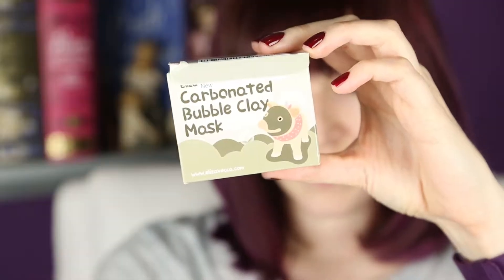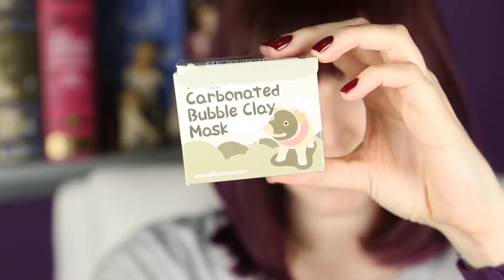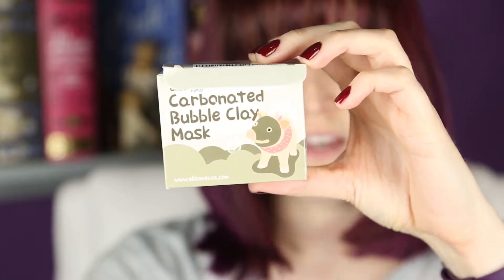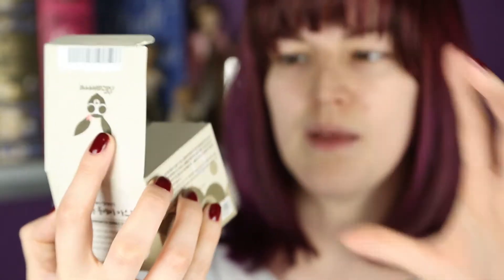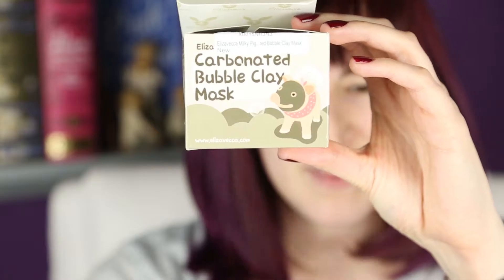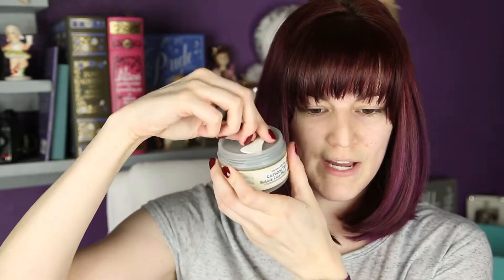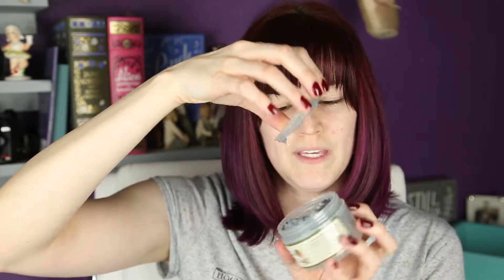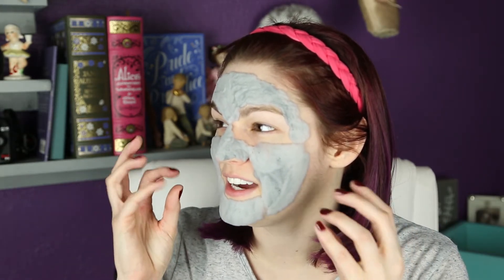First Impression of Milky Piggy Carbonated Bubble Clay Mask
Hello Gorgeous!!!

Forgive me, I know that I look terrible in this video. I have been stuck in bed and look a little ghostly. :-(
In this video I finally get to test out the Carbonated Bubble Clay Mask!

Milky Piggy Carbonated Bubble Clay Mask